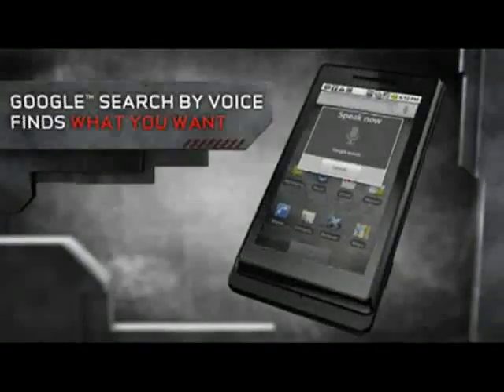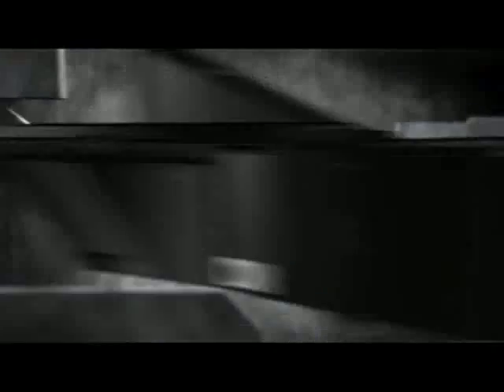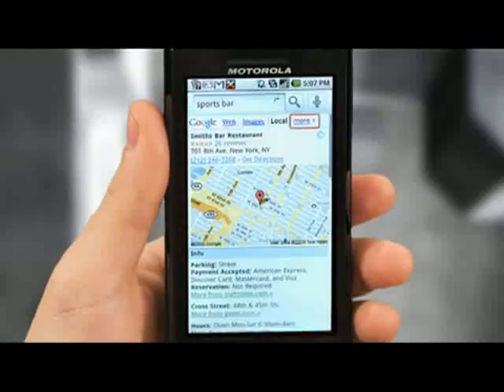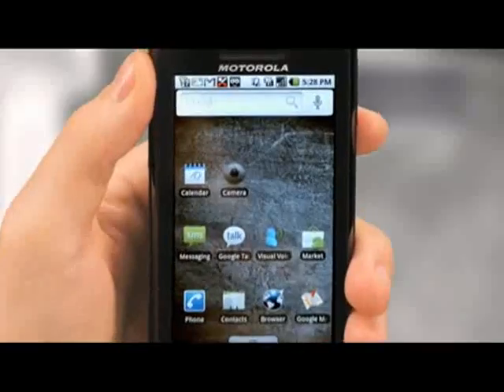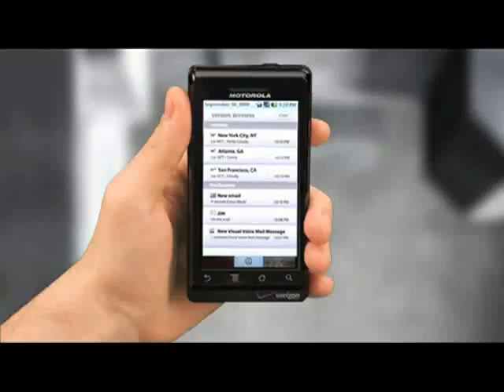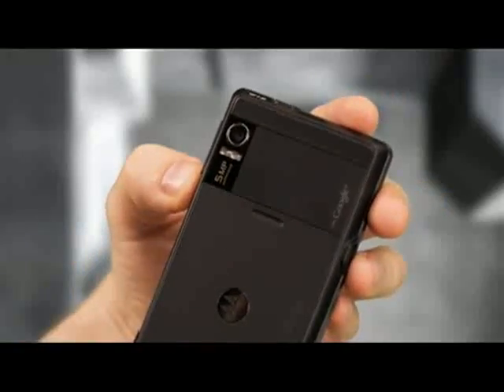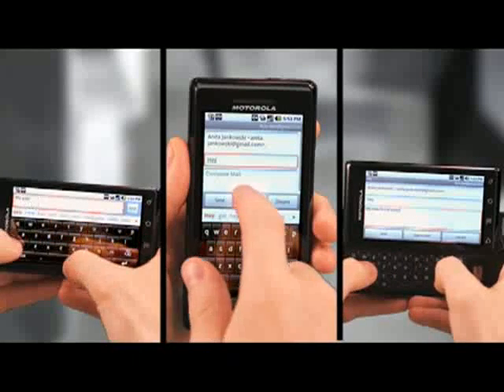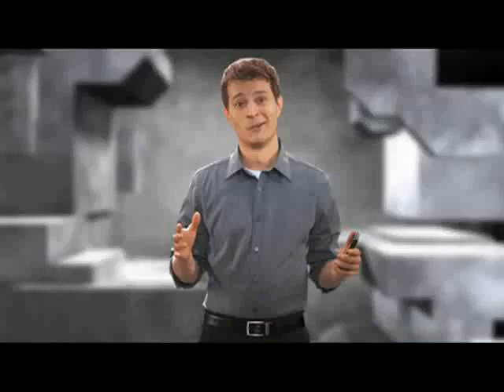ML 42768473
Video Migrado